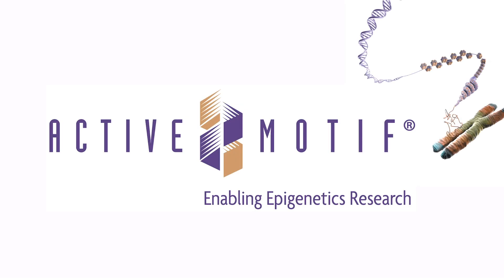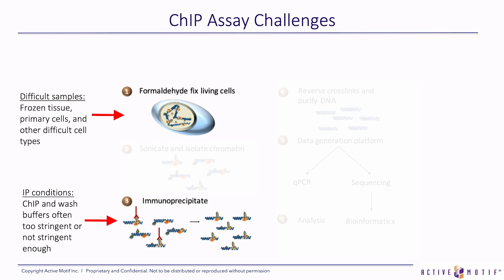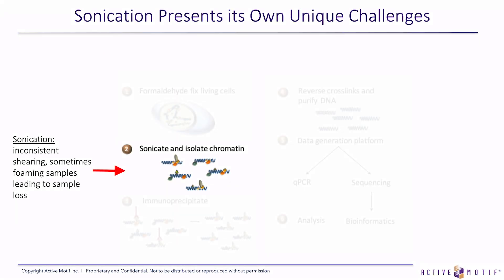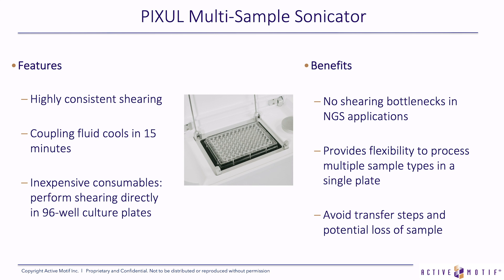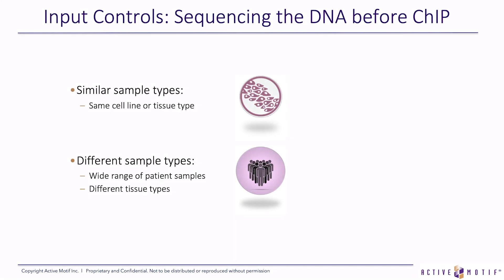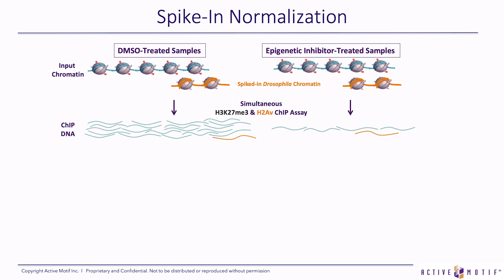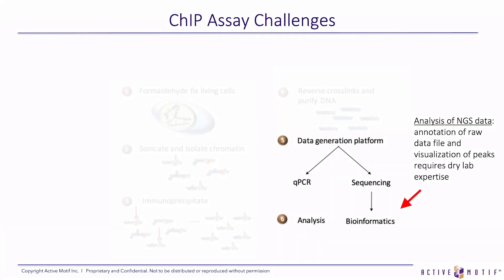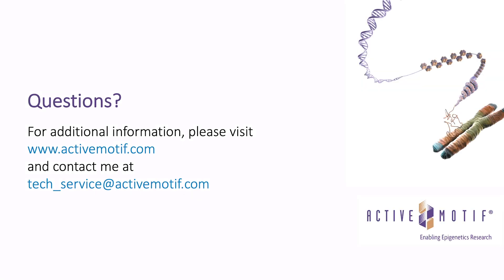[WEBINAR] Ensuring ChIP-Seq Success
In this free webinar, Dr. Michael Garbati Technical Support Scientist at Active Motif, will discuss approaches to the technique of ChIP-Seq to help ensure a successful experiment.